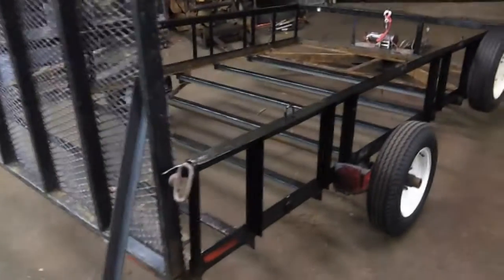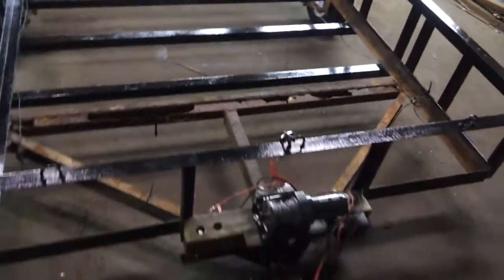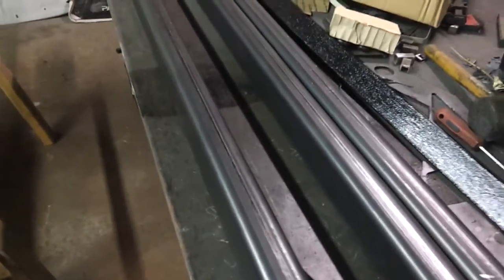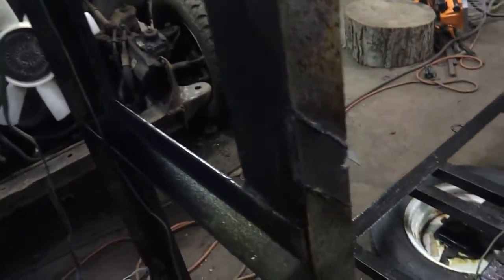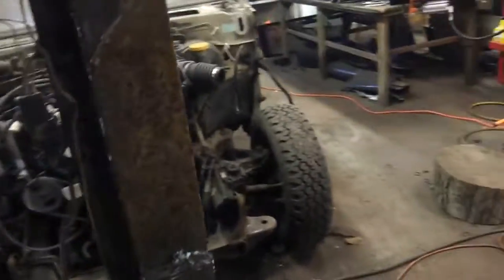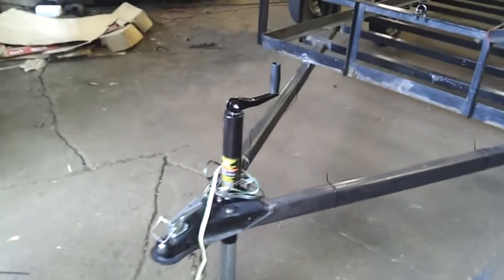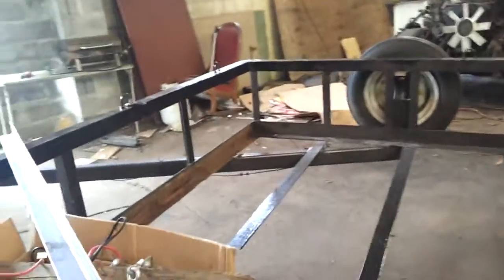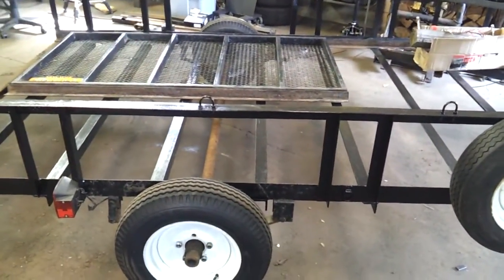Stage 2 - Trailer Repair and Rebuild - New Tongue and Coupler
Everlast PowerPlasma 50